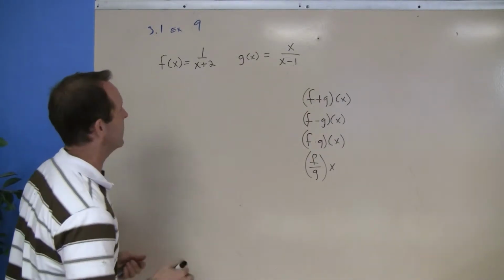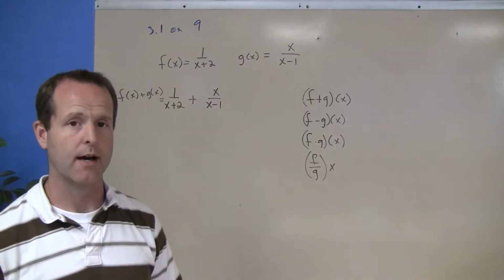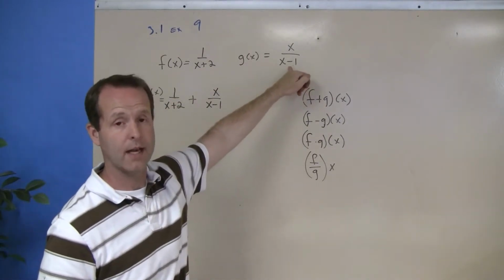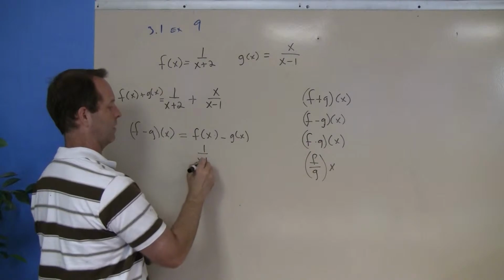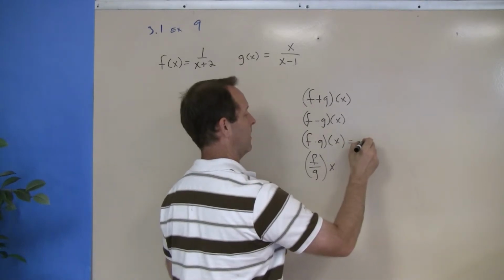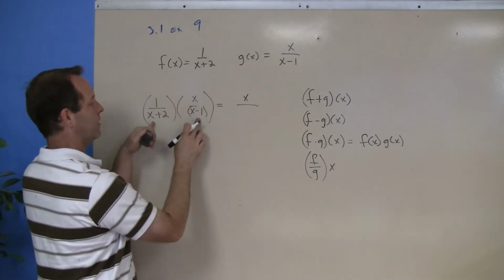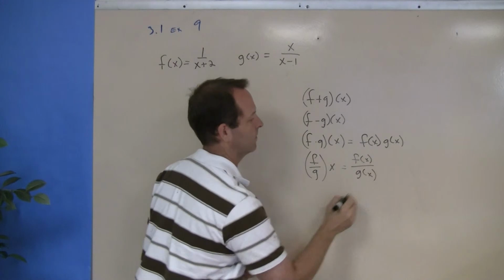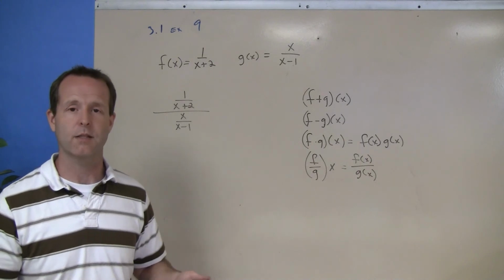Operations on Functions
3.1.11 S5 College Algebra
Functions